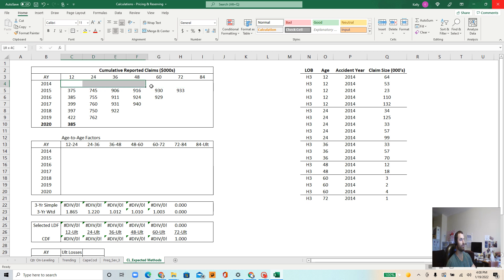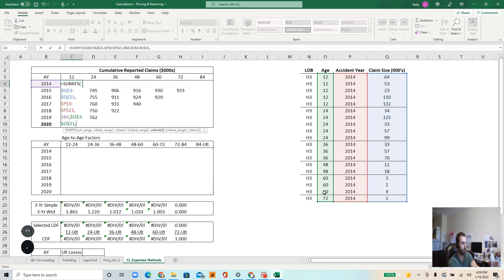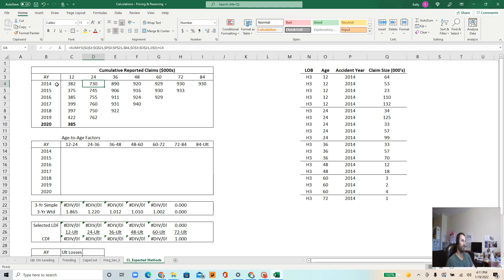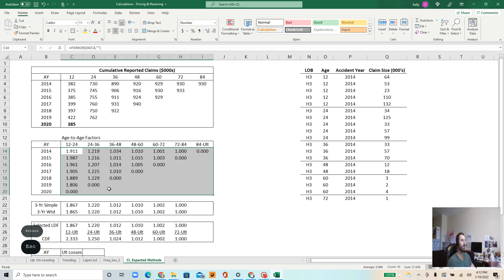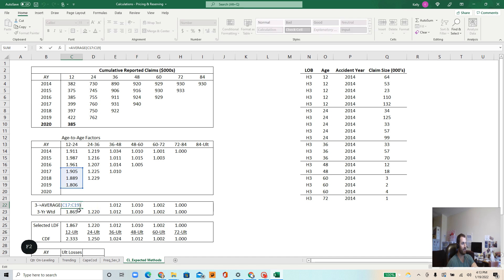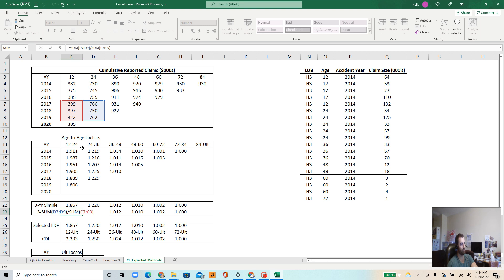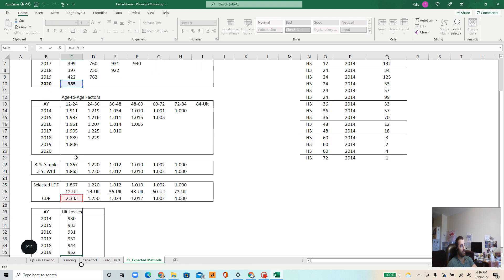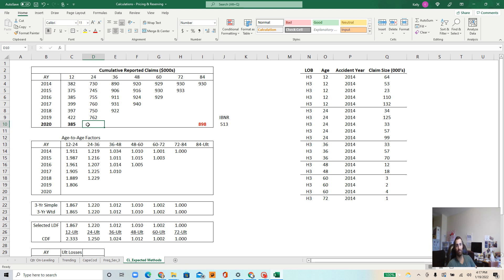Actuarial Reserving 1 | Development Method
The most basic method of actuarial reserving is called the development (or chain-ladder) method. This video outlines the basics of this method.